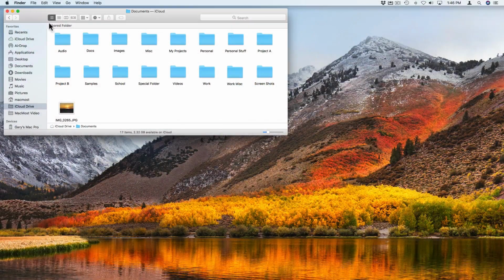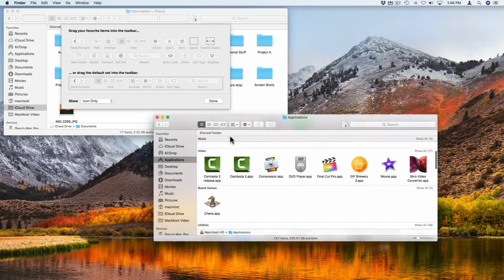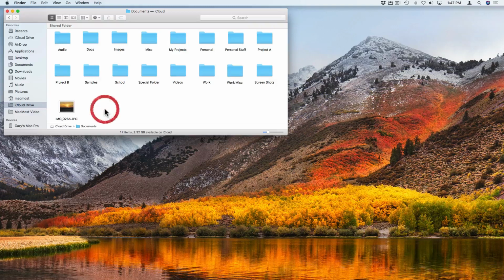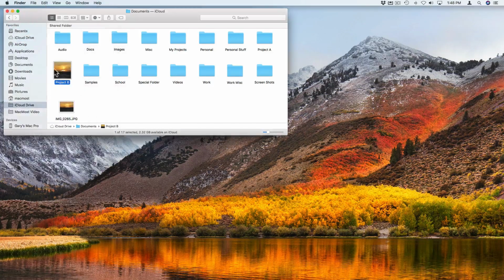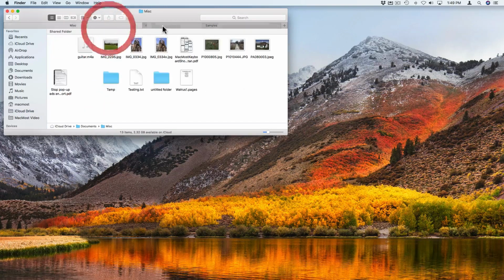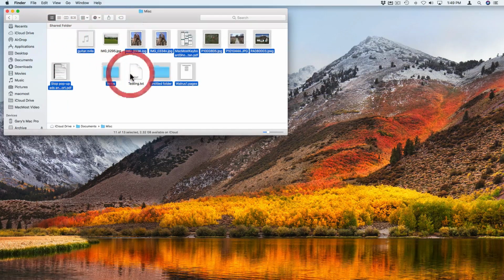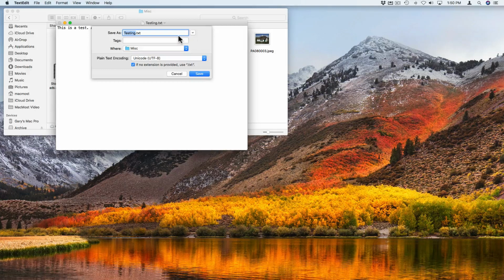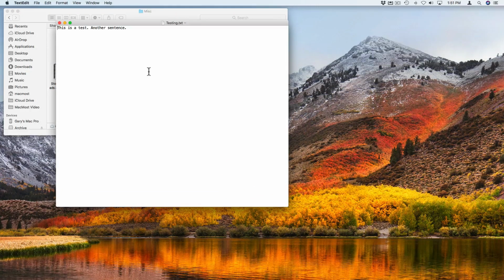101 Mac Tips Episode 9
MacMost host Gary Rosenzweig shows you 101 useful productivity tips for using your Mac. In this episode: Apps In the Toolbar, Folder Icons, Finder Tabs, Deselect Items, File Save Dialog. for daily video tutorials and sign up for the free weekly MacMost newsletter